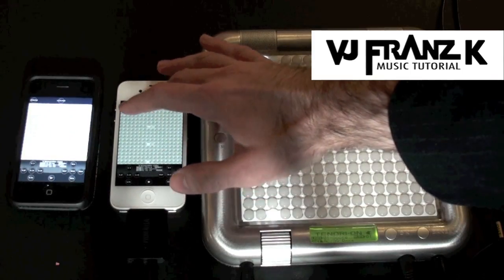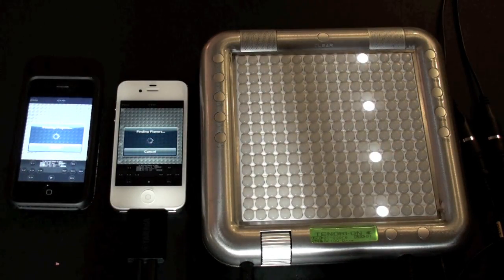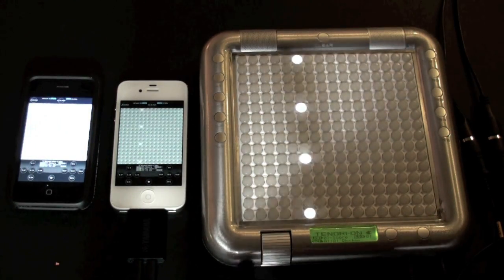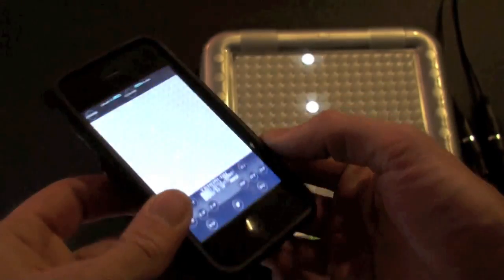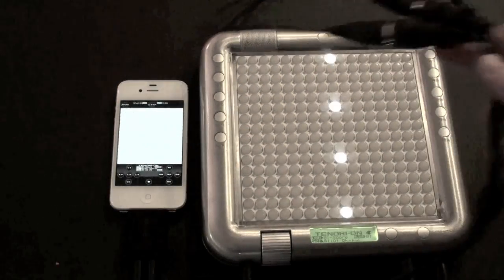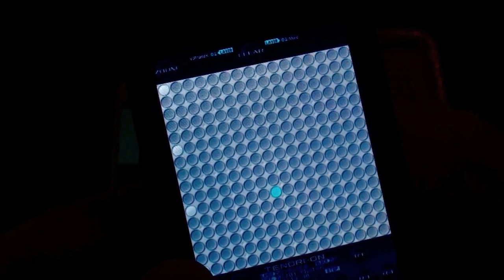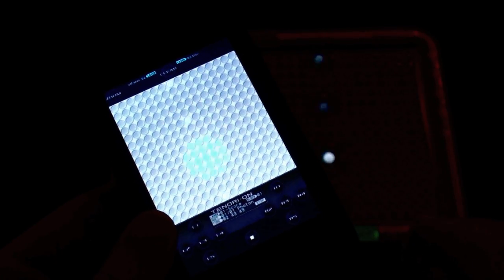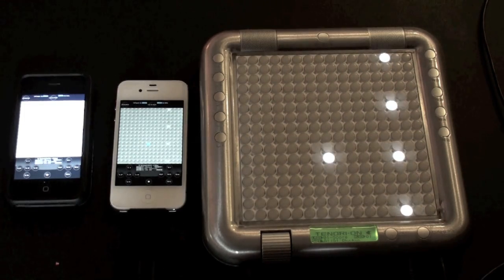TENORI INTERNET JAM! How To Set It Up, With Tenori-On and TNRi App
This Explains It All Visually.  You will still want to read the Tenori OS 2.1 Manual Addendum in your native language, though!  See page 2 "Joining a multiple session".  You can download that from Yamaha, along with the OS 2.1 update that is REQUIRED to do this.